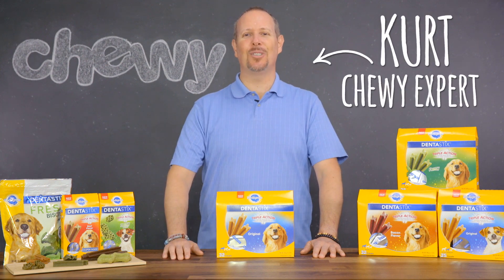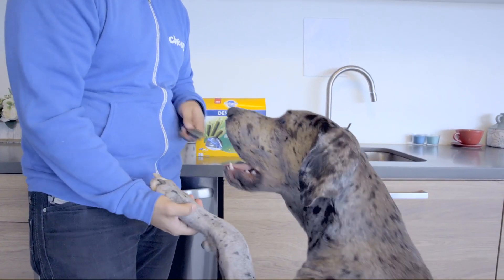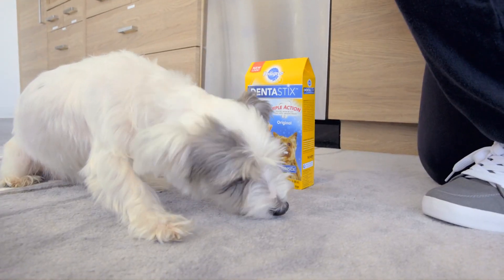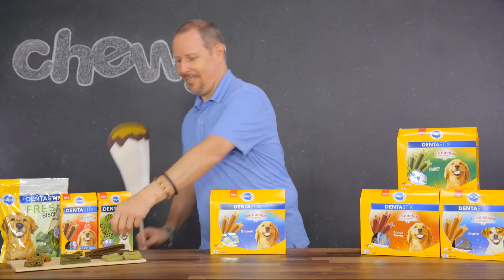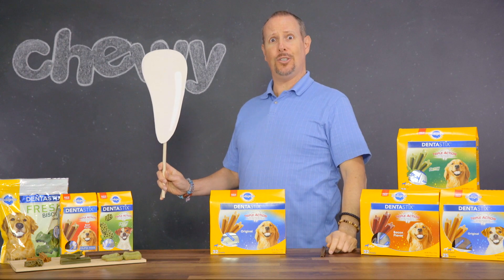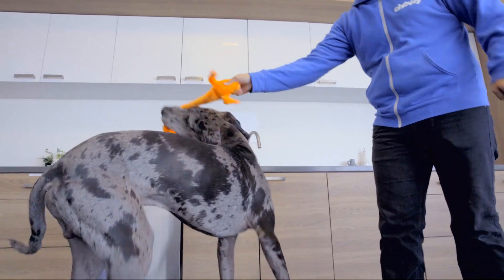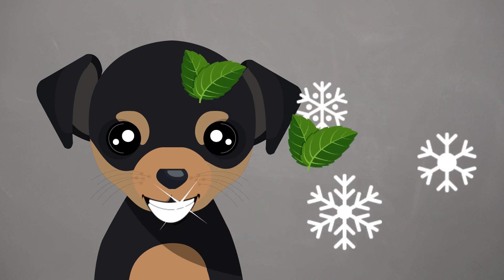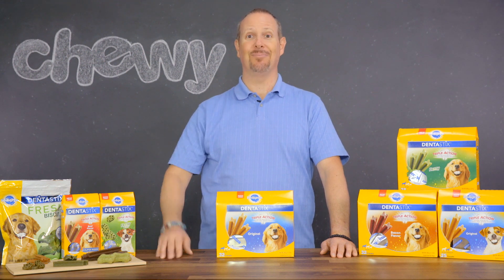Pedigree Dentastix Mini Dental Dog Treats | PuppySimply